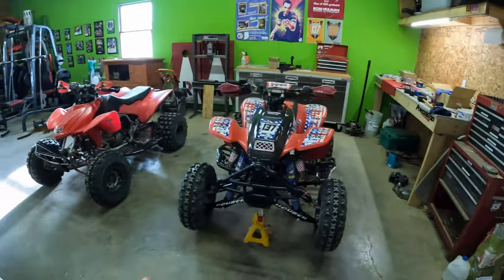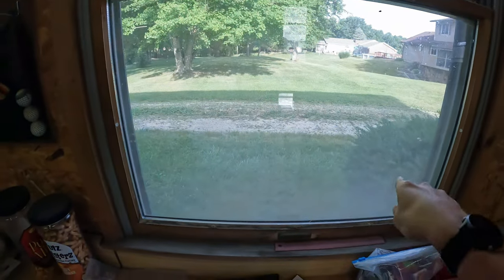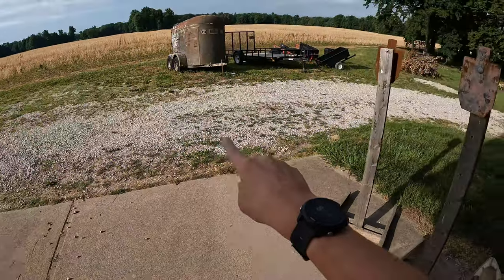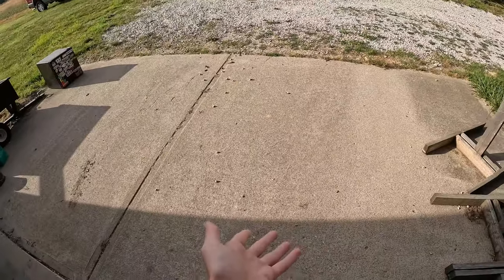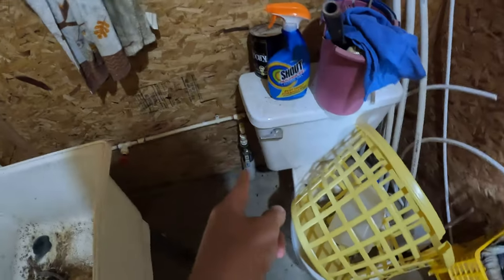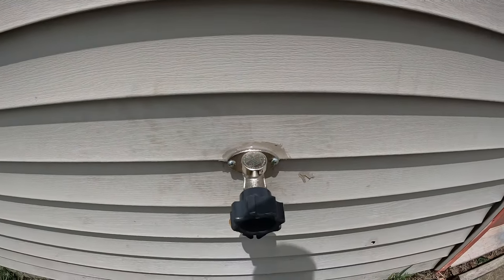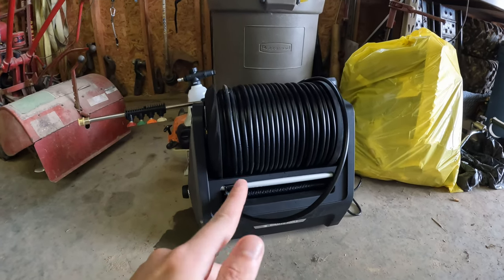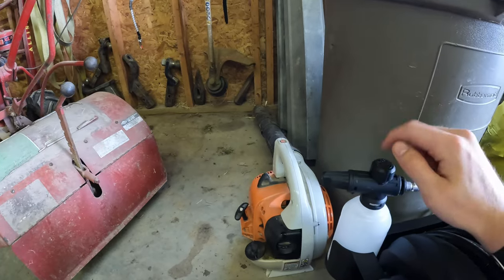New Giraffe Tools Power Washer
I know I'm not the only one who doesn't like the whole process of rolling out your gas pressure washer, filling it with gas, checking the oil, hooking up all the hoses and then packing it all back up when your done. I decided to change things up a bit and pick up one of the new Giraffe Tools Grandfalls Electric Pressure Washers. It has up to 2200 PSI of pressure as well as 100ft of retractable hose. This thing has been very handy so far and I think I will get some great use out of it. I have it linked below if you would like to purchase one as well. Hope you are enjoying the content.

Giraffe Tools Grandfalls Pressure Washer

Camera Equipment
GoPro Hero 10
SD Cards
Dango Designs GoPro Mount
DJI Mini 2